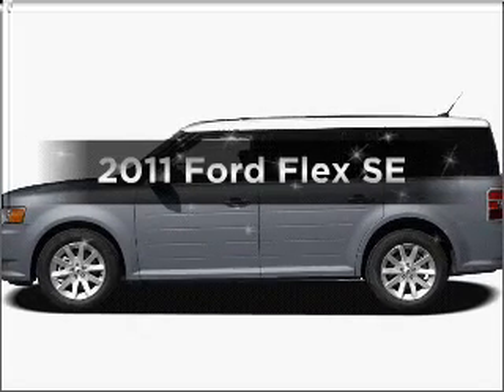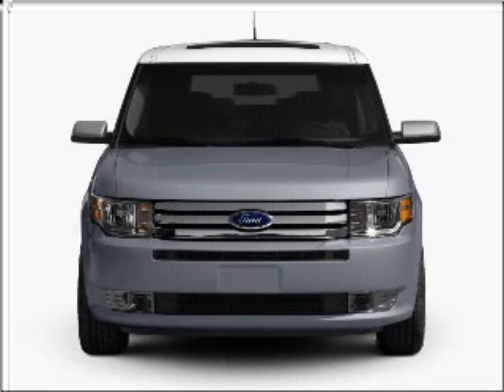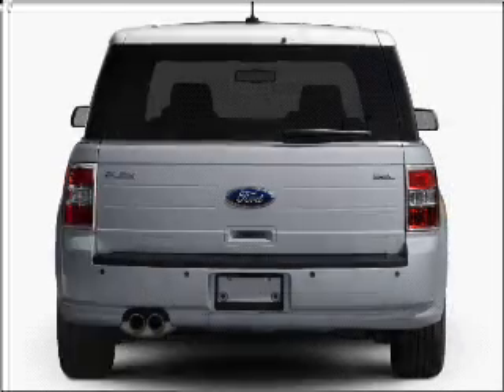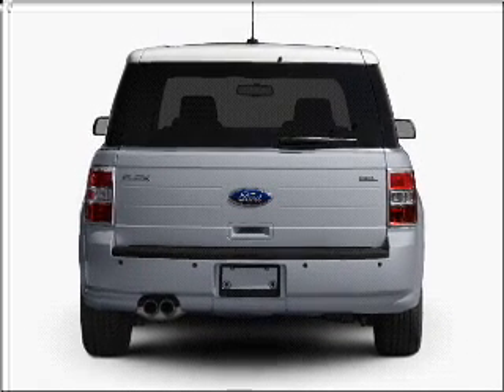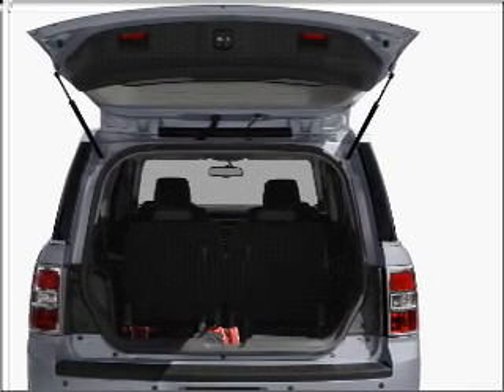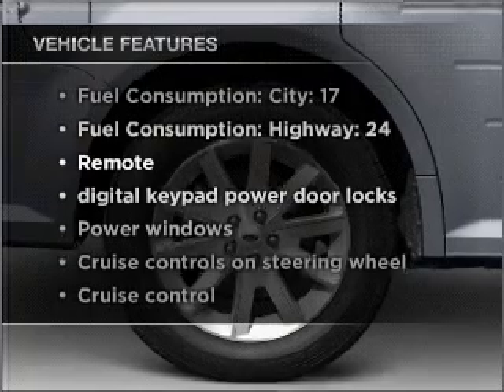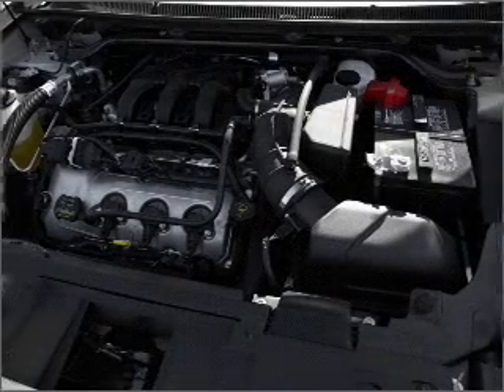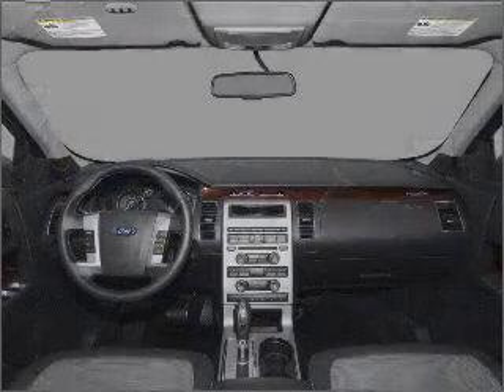2011 Ford Flex - CHULA VISTA CA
Year: 2011
Make: Ford
Model: Flex
Trim: SE
Engine: 3.5 liter 6 cylinder 24 valve
Transmission: 6-Speed Automatic
Color: Blue
Mileage:
Address:
560 AUTO PARK DR